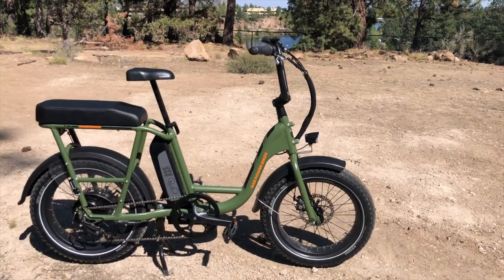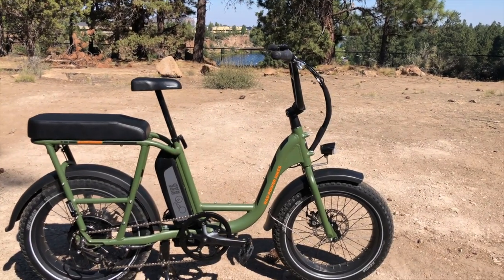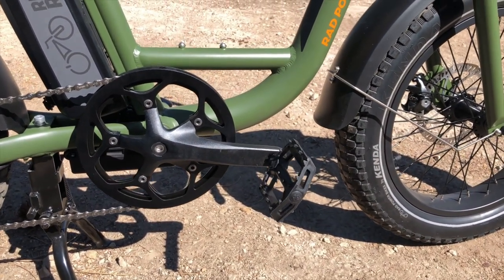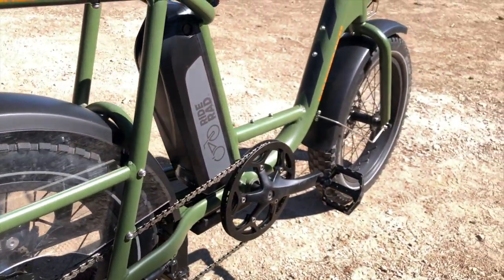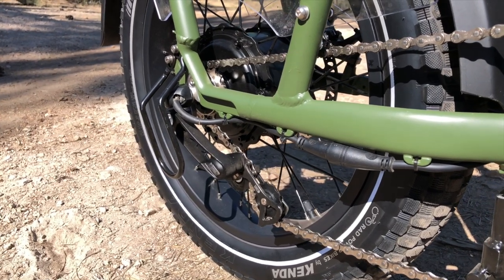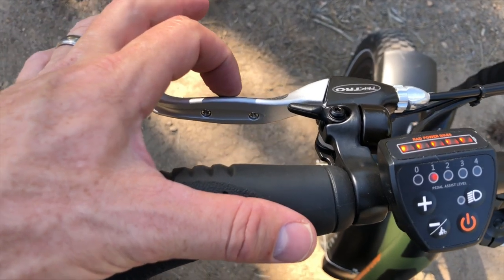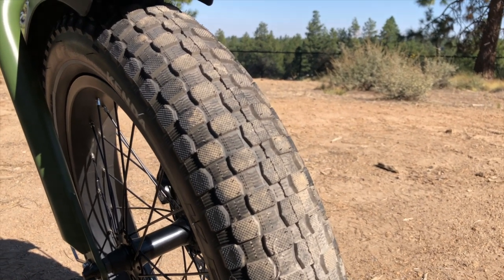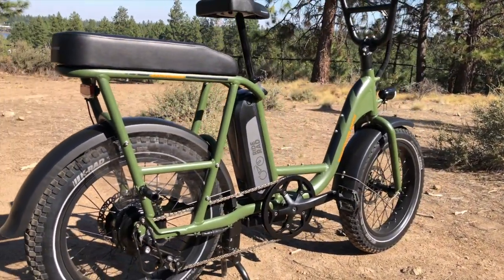Rad Power Bikes RadRunner Electric Bike Review | Electric Bike Report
Full review The new Rad Power Bikes RadRunner electric utility bike is in for testing and review!  According to Rad Power Bikes the RadRunner is part cargo bike and part moped. As you will see, that is a pretty good description! Some of the highlights are 3.3″ wide tires, low step-thru aluminum frame, and a bunch of accessory options including a Passenger Package.